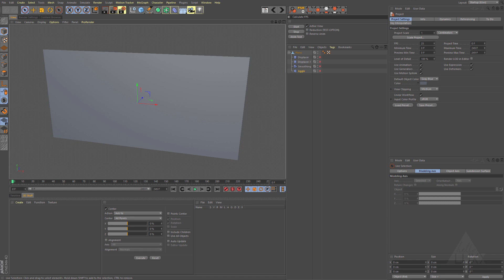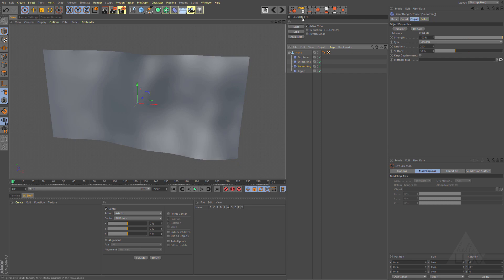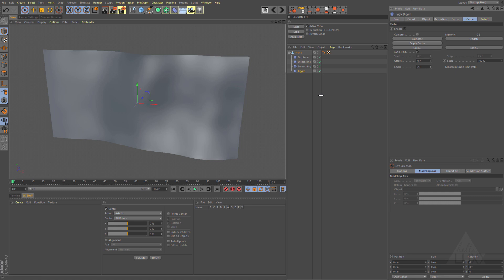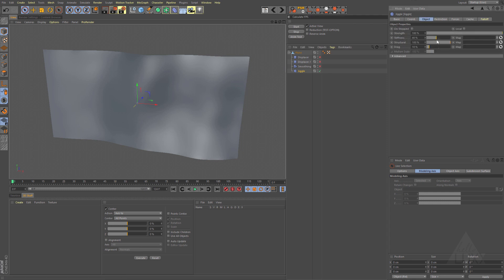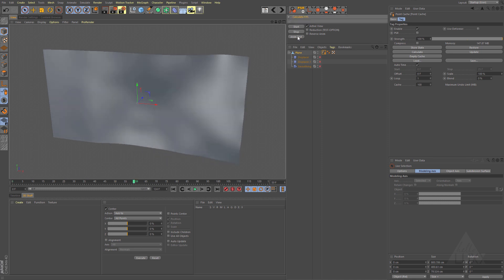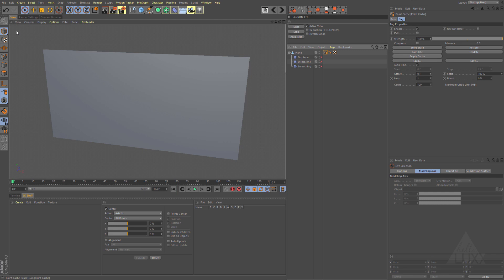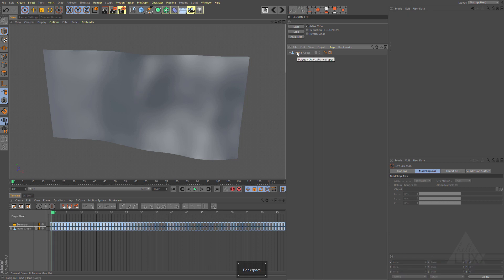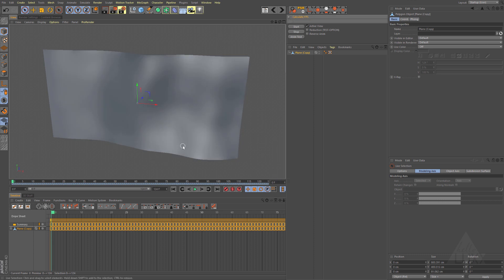Wait Loss For Cinema 4D - Viewport Speedup: Caching Animation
Let Tim Clapham from helloluxx introduce you to Wait Loss for Cinema 4D

This sample tutorial looks at some of the caching options available when working with animated and deformed objects, we work with the caching options in the jiggle deformer, the point cache tag and the bake function in the timeline.

Your toolkit of skills will be bursting with tricks to achieve your goals faster, while spending less time on the technical and more time on the creative.

Work Faster & Smarter in Cinema 4D!

Motion design, vfx and animation resources and training